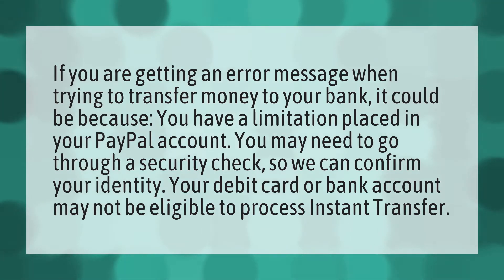Why can't I transfer money from PayPal to my bank?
Transfer Card PayPal • Why can't I transfer money from PayPal to my bank?